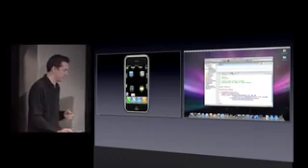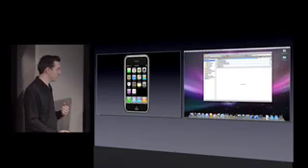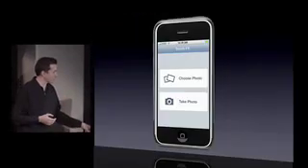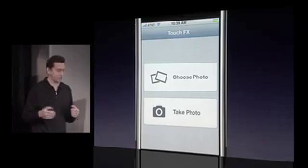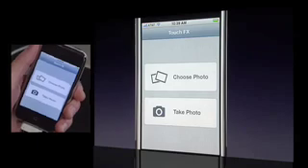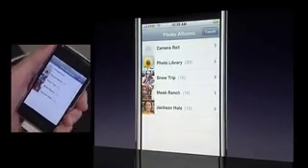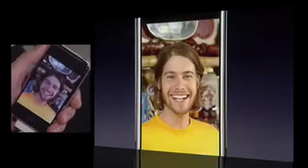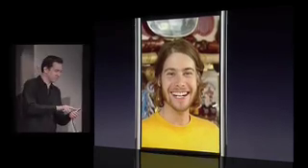Apple iPhone SDK sample Touch effect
the touch effect simple app done by Apple using the iPhone SDK